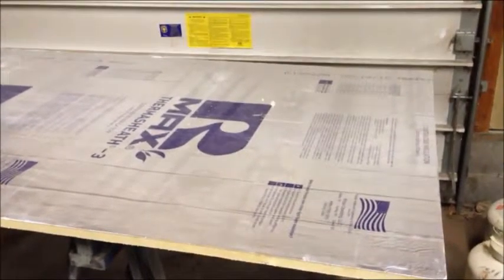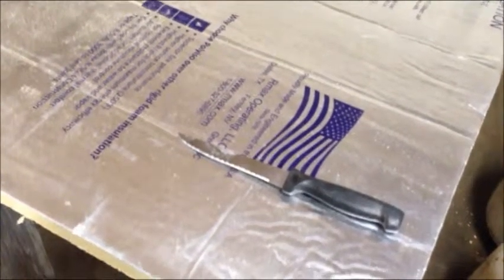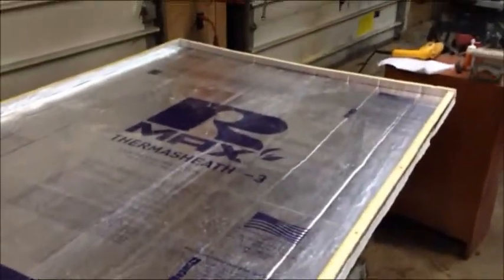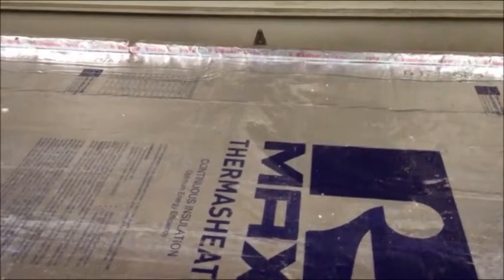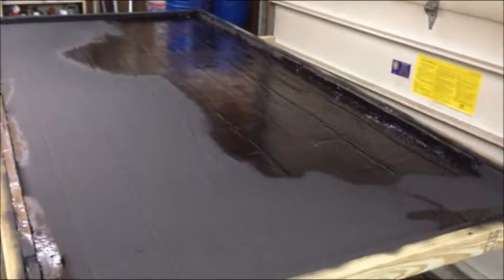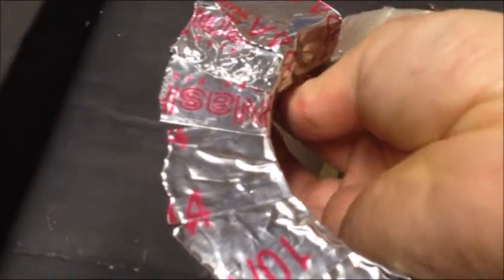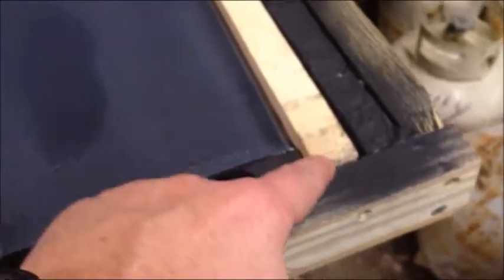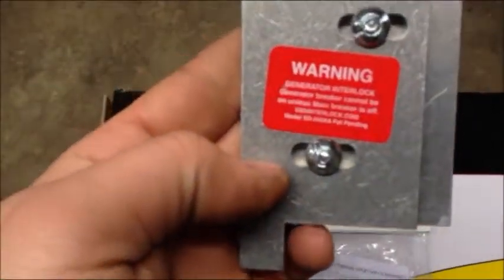How To Build A Solar Heater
Building a screen style solar heater.  I got the plans and the fan/controlled from Greenhill Envirotechnologies. Installation video